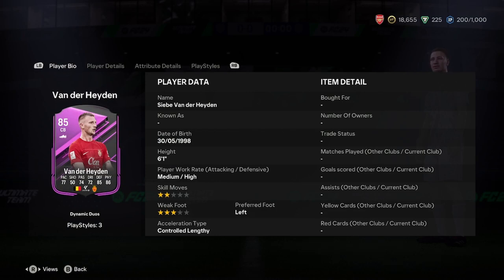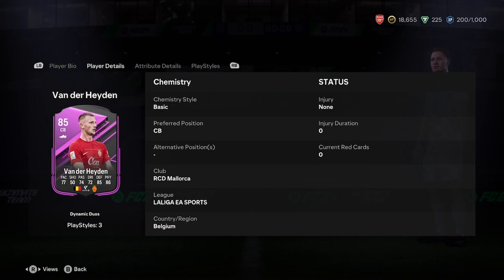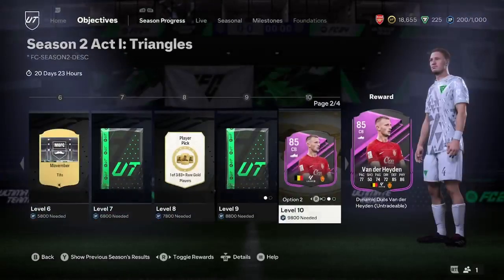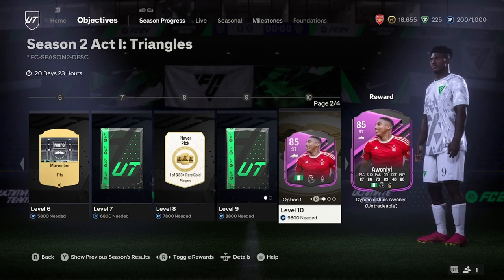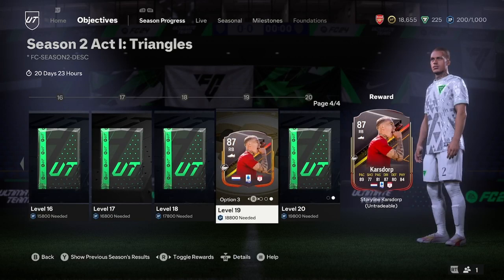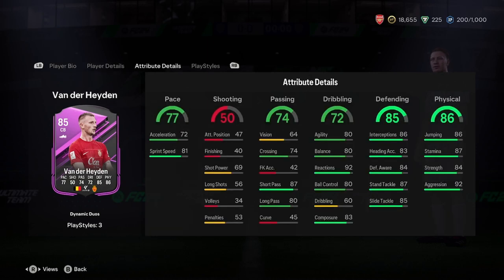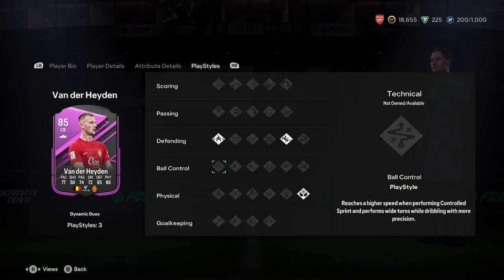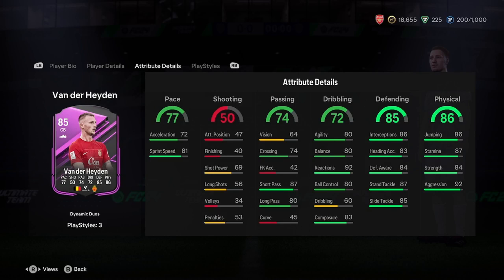Siebe Van der Heyden Storyline Player Review!! || EA FC 24